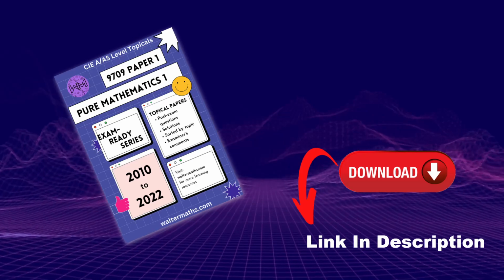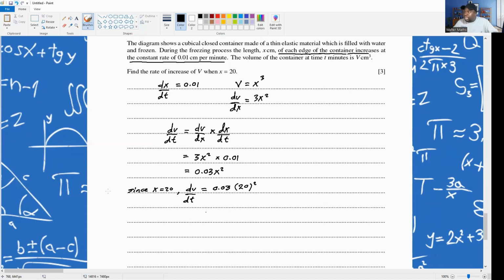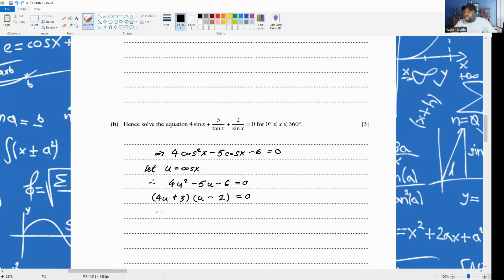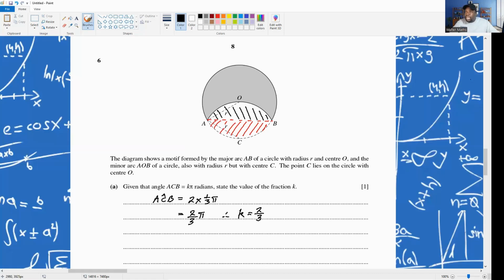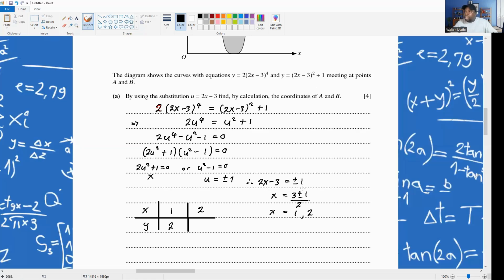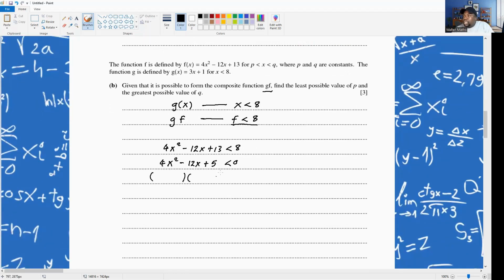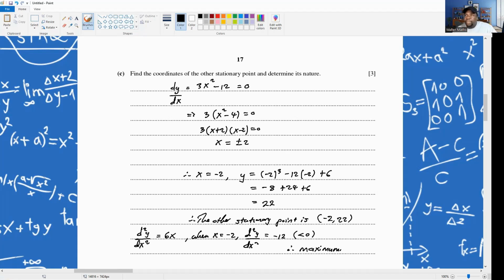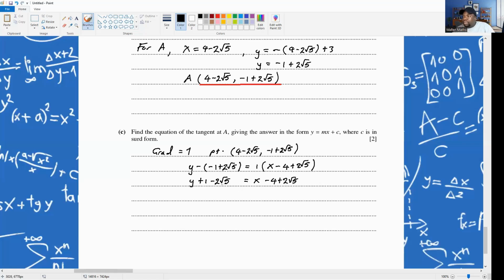A Level Maths Solved Paper (9709 October - November 2023 P11) | 9709/11/O/N/23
for more learning resources.
Cambridge (CAIE) A Level Pure Maths ,  9709_w23_qp_11.
Here are the time stamps:
00:00 Intro
00:36 Question 1 Binomial Expansion
05:26 Question 2 Quadratics
11:34 Question 3 Rates of Change (Differentiation)
15:24 Question 4 Transformations (Functions)
23:20 Question 5 Trigonometry
32:25 Question 6 Circular Measure
46:58 Question 7 Series
53:26 Question 8 Integration
01:05:27 Question 9 Functions
01:18:12 Question 10 Differentiation & Integration
01:27:59 Question 11 Coordinate Geometry (Circles)